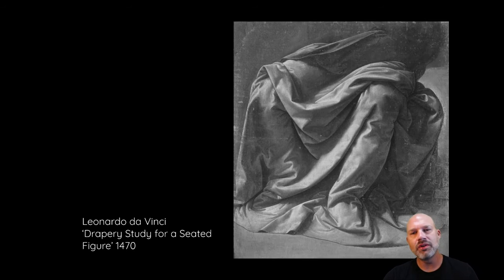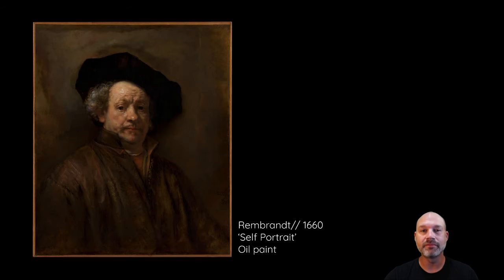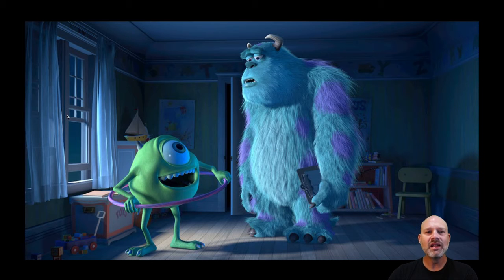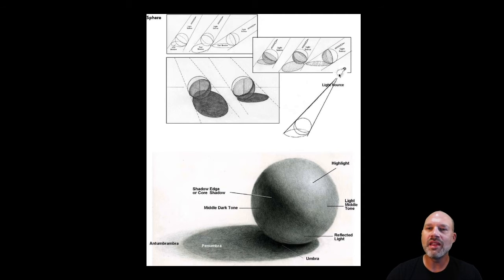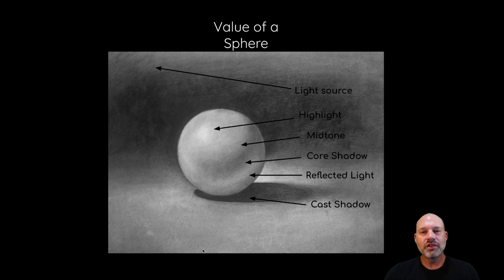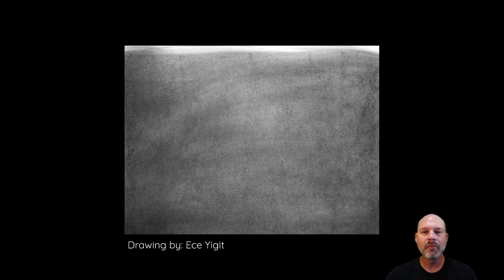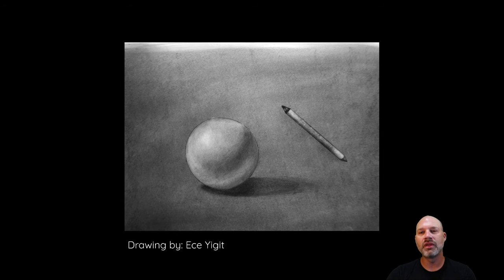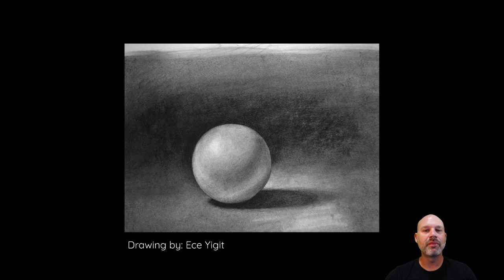Chiaroscuro: The Properties of Light and Shadow.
In this video, we will discuss the properties of light and shadow and how to recognize these properties in the real world.  Once these are understood, you can render virtually anything from your imagination.